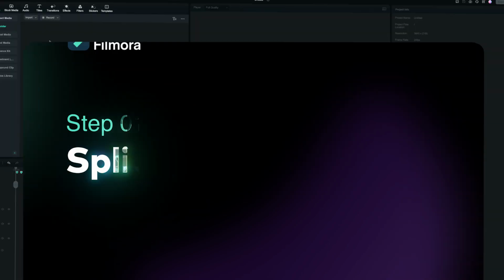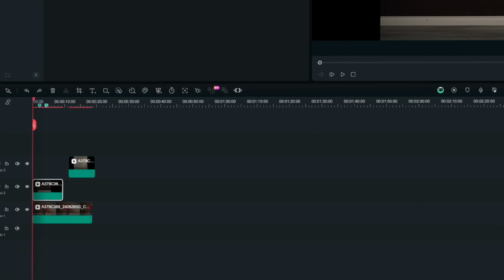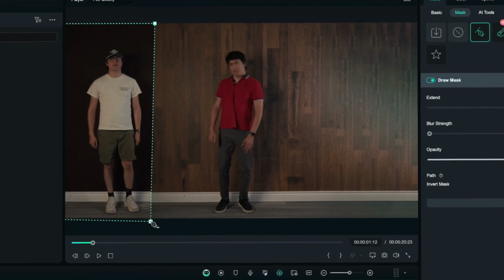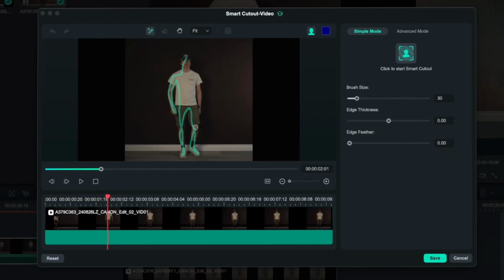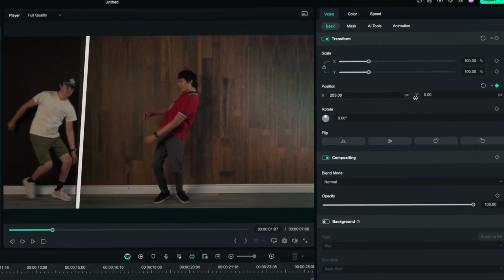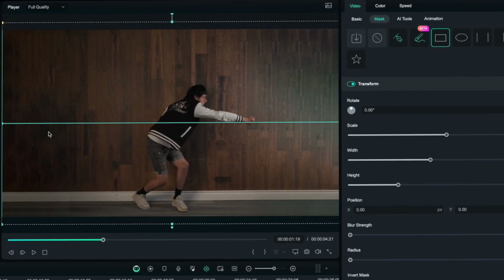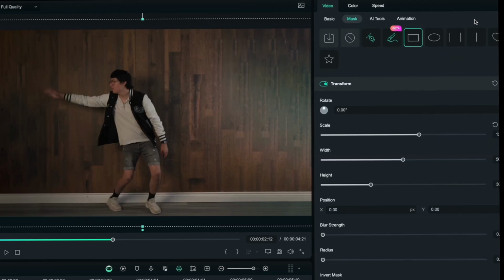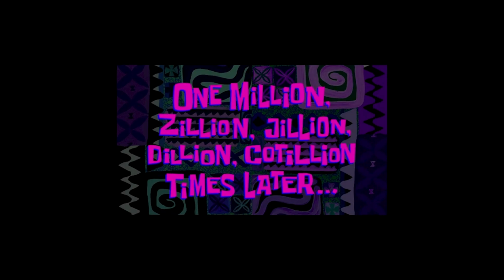Make Your Videos POP with These Filmora Split Screen Tricks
Are you ready to learn an EASY way to make your videos more creative and exciting with split screen tricks? In this video tutorial, Edgar will share how to create 3 different animated split screen effects in Filmora! What is a split screen? A split screen is a technique when a video is divided into two or more parts allowing multiple scenes or perspectives to be shown simultaneously. Filmora Split screens offer a more dynamic and creative visual experience!

00:00 Introduction
00:26 What is a Split Screen?
00:47 Step 1: Split Screen Effect
02:09 Step 2: Split Screen Effect
03:20 Step 3: Split Screen Effect

Ready to start editing videos? Wondershare Filmora 13 has everything you need!

We want to see what you create so share your videos in the comment section with the tag